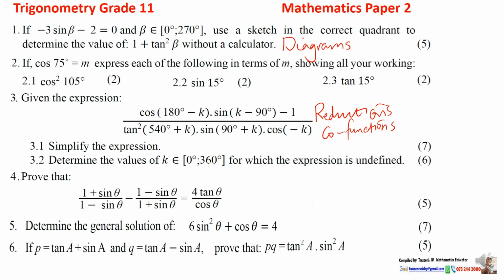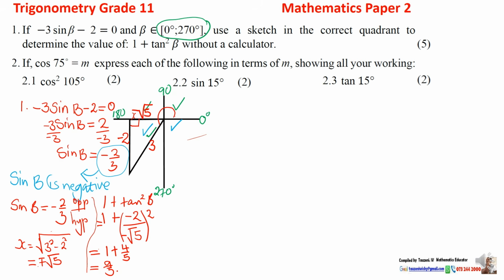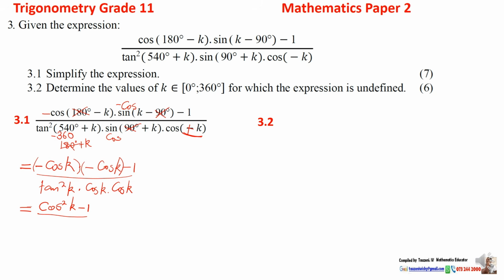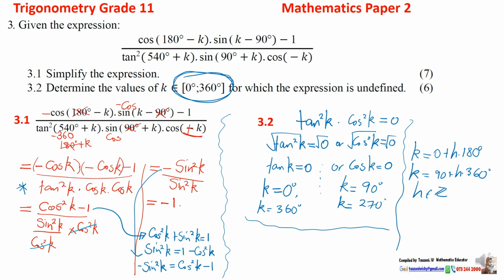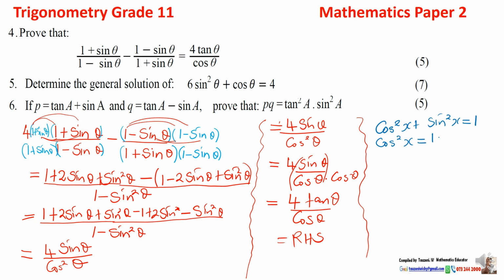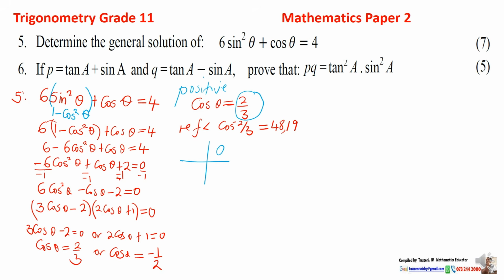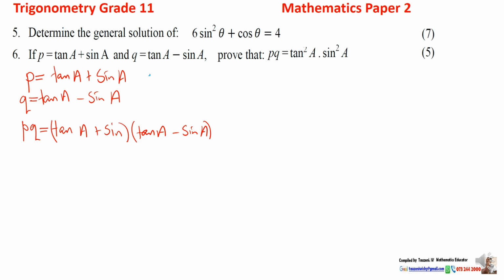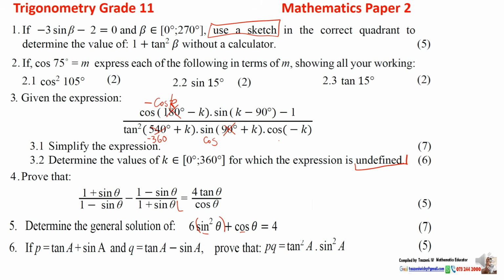Trigonometry Revision. Grade 11 Exam Questions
Here is a good example of an examination question on grade 11 Trigonometry.